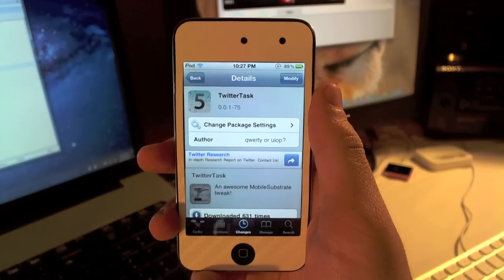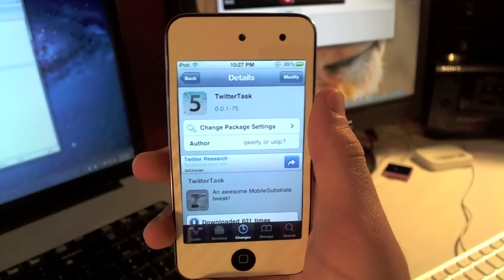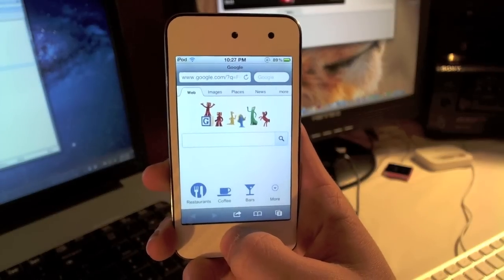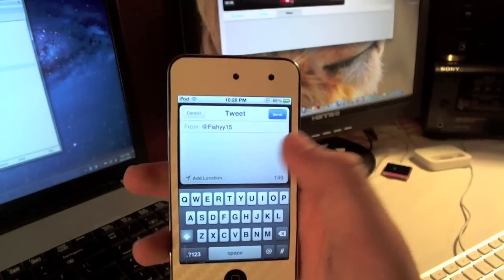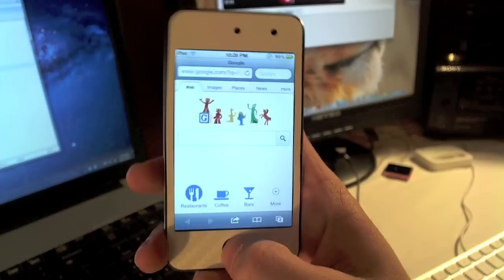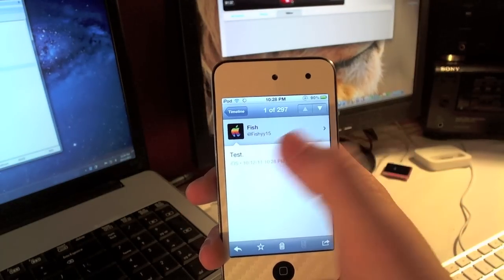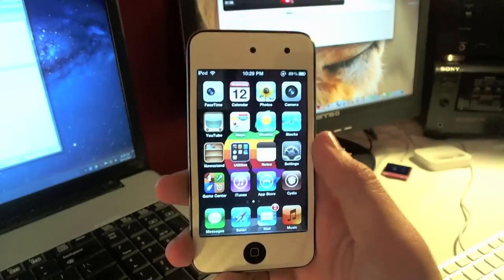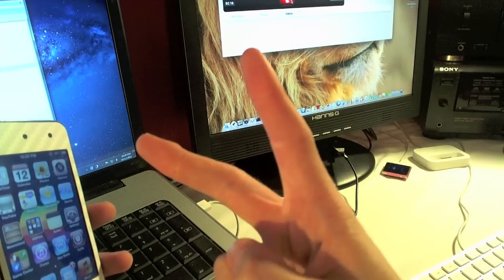TwitterTask iOS 5 Notification Center Tweak Review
Add this repo in Cydia-

TwitterTask is a tweak that lets you tweet from anywhere on your iDevice! Just double tap the home button!